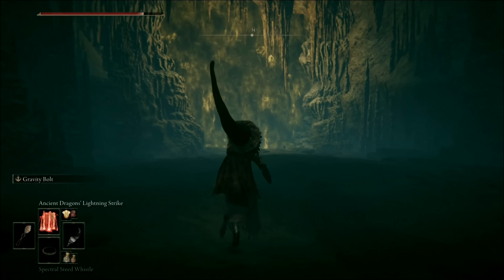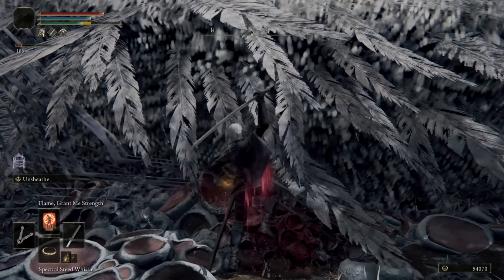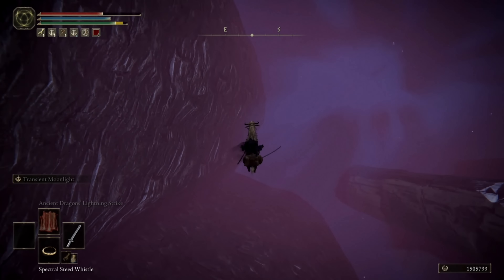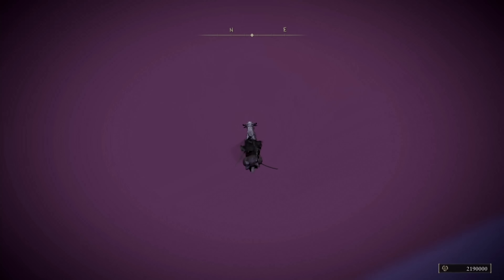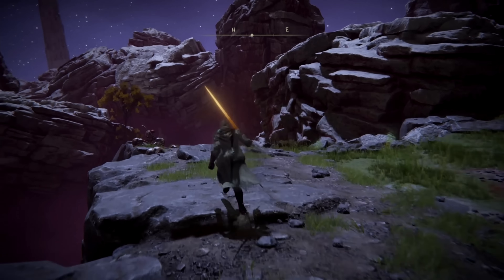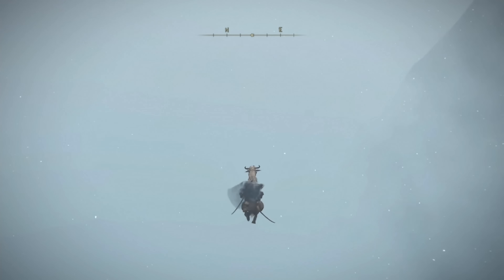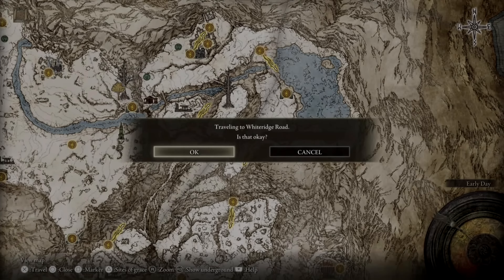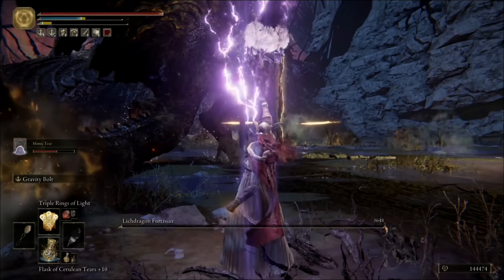The BEST Rune Farming Glitches and Locations (Most Still Working After Patch 1.05)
So you want to Level Up Fast in Elden Ring? You need Elden Ring Runes Fast after Patch 1.04.2?  You've come to the right place!

As of Patch 1.05

ALL WORKING EXCEPT

Mogwyn's Palace Graveyard Ledge; PATCHED

Mountaintops of The Giants; PATCHED

In Elden Ring rune farming is the name of the game if you want to see your levels climb quickly.  This video outlines the Best Rune Farming Locations and Glitches (Some you can get to early on), as well as some later game area Exploits as well. Most of these methods require you to take advantage of Exploits, and game glitches, one utilizes a game mechanic exploit, and one is just by far the best way to traditionally farm runes in Elden Ring. So if you want to know how to Level up fast in Elden Ring, these are the Meta spots earl on to help you on your tiring journey.

** Ball Farm at Lenne's Rise is still working as well **

So get after it and grab those Runes!  And as Always…. Good Hunting!!!

This video Request comes from one of our subscribers @CherryFlavoredAntacids and Special thanks to another one of our subscribers @Meek for pointing out some of the glitches.

This Gaming Channel covers some great original builds and wrong warp glitches that deserves mention;